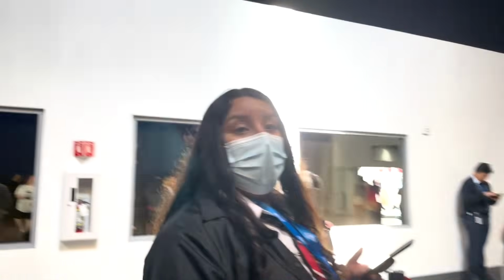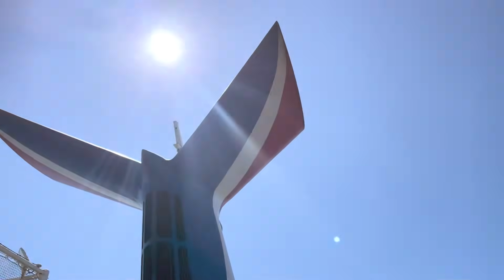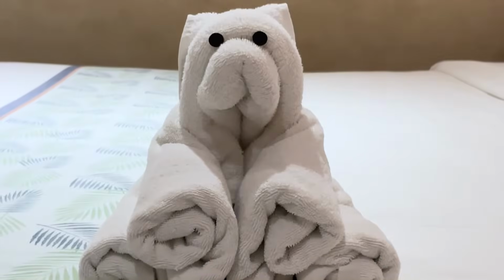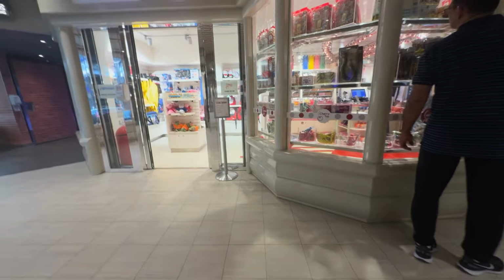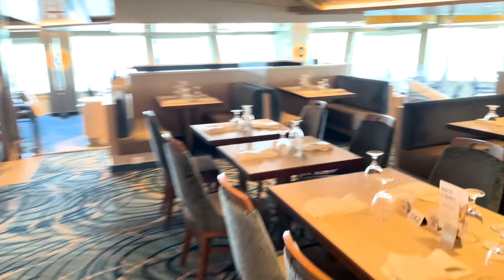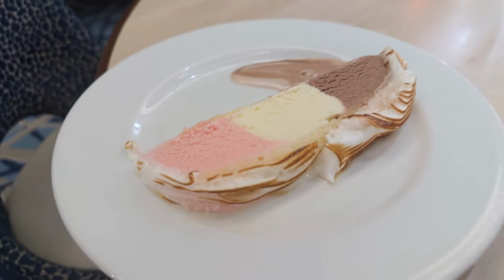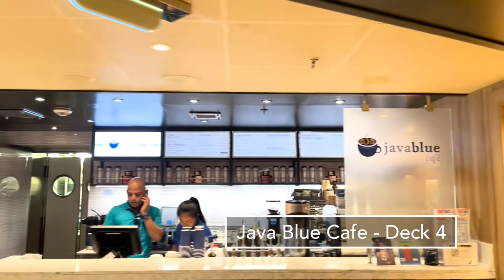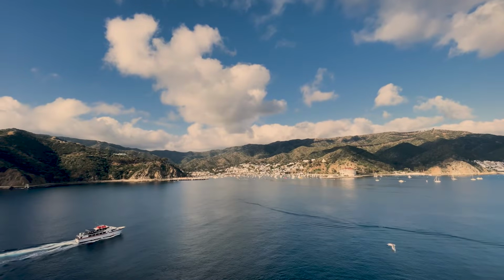Carnival Radiance Full Ship Tour: Everything You'll See Before You Board (Long Beach)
Not sure if the Carnival Radiance cruise ship is worth going on? Check out this 11 min tour to find out!  Updated in 2024 with more footage from recent cruises in 2024 and 2023!

This video provides a comprehensive 11-minute tour of the Carnival Radiance cruise ship, showcasing various decks, amenities, dining options, and activities available onboard, all updated for 2024. The host shares a detailed walkthrough from embarkation, through different lounges, bars, and specialty restaurants like Fahrenheit 555 steakhouse, concluding with personal insights and an honest review of the restaurant's offerings.

① Carnival Radiance Full Ship Tour: Everything You'll See Before You Board (Long Beach)

② Walk the Entire Carnival Radiance With Me — Every Deck, Every Spot Worth Knowing

③ Carnival Radiance Ship Tour: What First-Timers Need to See Before Sailing From Long Beach

Luggage Tag Holders
Extension Cord
International Power Adapter
Magnetic Hooks
Portable Travel Fan
Air Freshener
Poo Pourri
Towel Clips
Apple International Travel Adapters

00:00 Is the Carnival Radiance worth it??
00:07 Embarkation: How to Get On the Ship
00:30 Atrium / Deck 3
00:42 Lido Deck 9
01:27 Deck 10: Smoking Area
01:46 Deck 10: Waterslide
01:59 Deck 10: Games and Ropes Course
02:02 Aft of Ship
02:07 Decks 10 & 11: Serenity (Adults Only)
02:32 IMPORTANT! Muster Drill
02:37 Interior Cabin Tour
03:43 Decks 3-5: Atrium Lobby
03:57 Deck 11: Cloud 9 Spa & Gym
04:46 Deck 5: Shopping
05:12 Deck 4: Limelight Lounge
05:17 Deck 4: Main Show Lounge
05:36 Deck 5: Casino
05:56 Deck 5: Casino Bar
06:00 Deck 5: Redfrog Pub
06:13 Deck 5: Alchemy Bar
06:16 Deck 5: Heroes Bar
06:24 Deck 3+4: Main Dining Room (MDR)
08:33 Deck 11: Guys Pig & Anchor BBQ
08:50 Deck 9: Guy's Burger Joint
09:03 Deck 9: Blue Iguana Mexican Cantina
09:08 Deck 10: Cucina del Capitano Italian
09:27 Deck 9: Buffet
09:37 Deck 9: Seafood Shack
09:46 Deck 4: Javablue Cafe
10:03 Deck 4: Farenheit 555 Steakhouse
11:09 Amazing Sunrises & Sunets